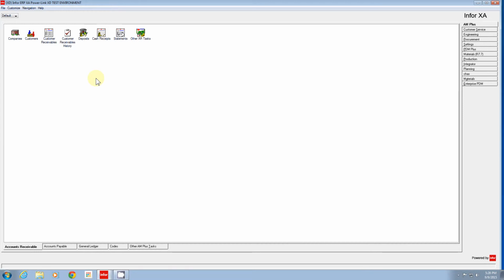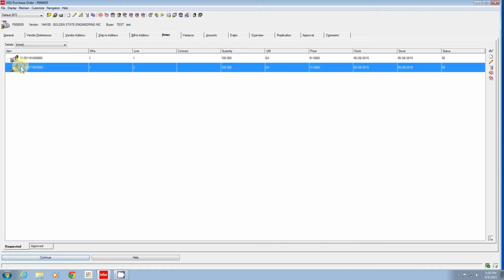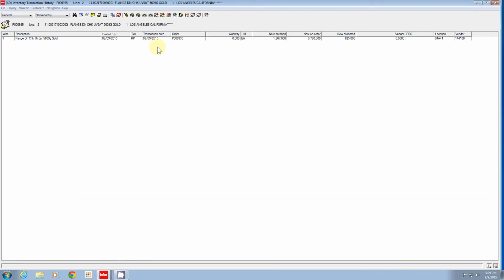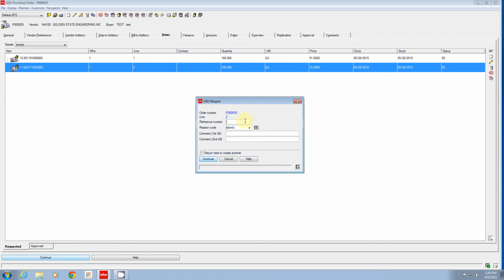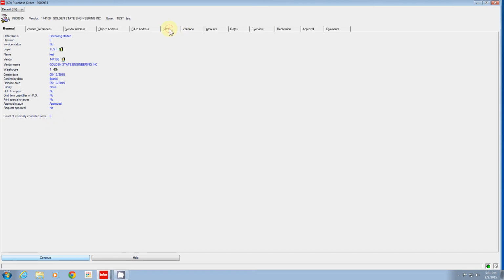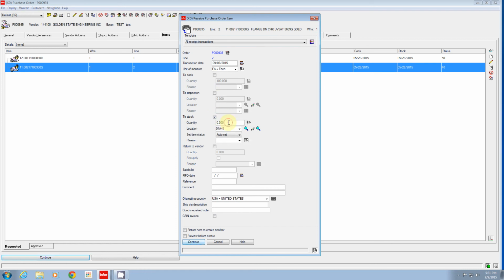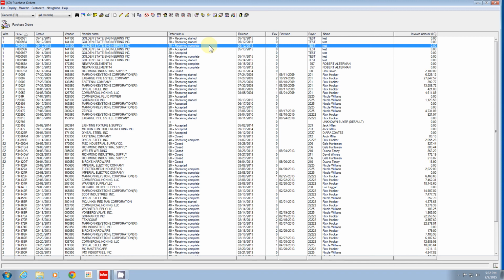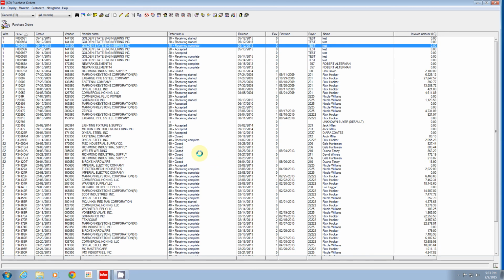reopen po line item